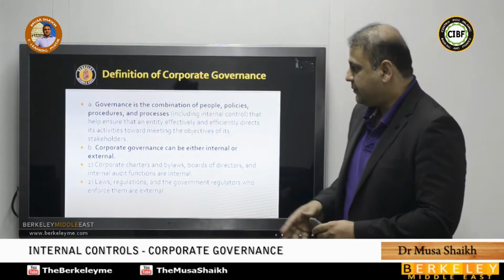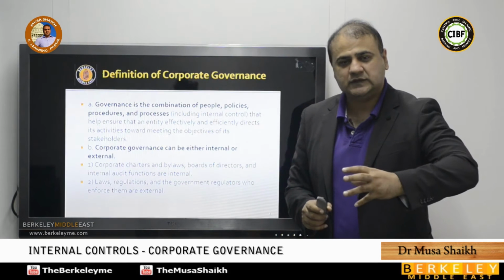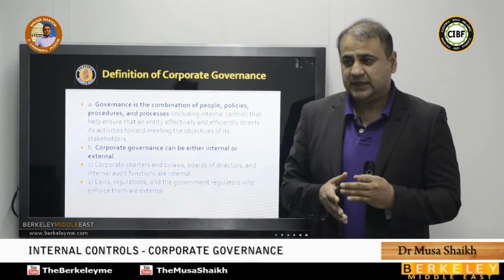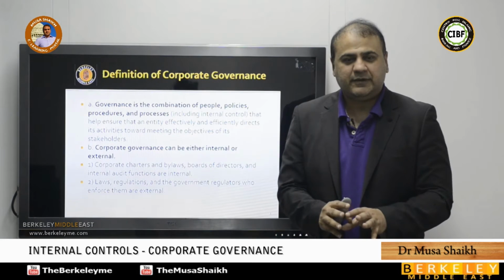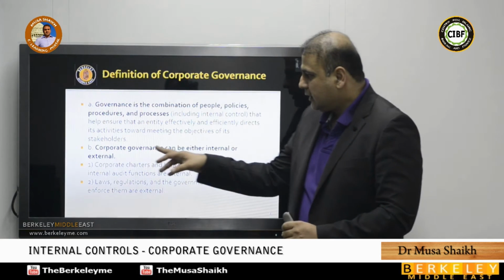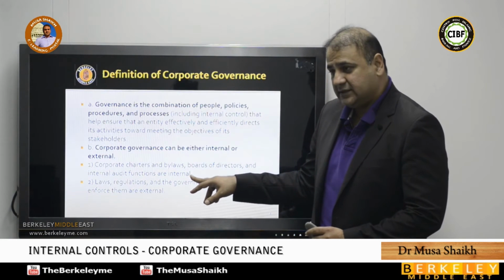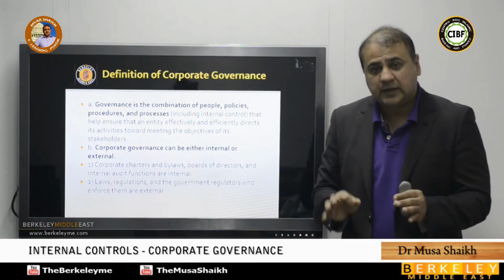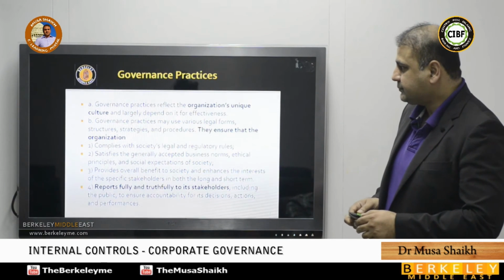Internal Controls & Corporate Governance Explained by Musa Shaikh | CMA Exam | Berkeley School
𝐋𝐞𝐚𝐫𝐧 𝐈𝐧𝐭𝐞𝐫𝐧𝐚𝐥 𝐂𝐨𝐧𝐭𝐫𝐨𝐥𝐬 𝐚𝐧𝐝 𝐂𝐨𝐫𝐩𝐨𝐫𝐚𝐭𝐞 𝐆𝐨𝐯𝐞𝐫𝐧𝐚𝐧𝐜𝐞 𝐰𝐢𝐭𝐡 𝐌𝐮𝐬𝐚 𝐒𝐡𝐚𝐢𝐤𝐡

In this lecture, 𝐌𝐮𝐬𝐚 𝐒𝐡𝐚𝐢𝐤𝐡 explains the essential principles of 𝐢𝐧𝐭𝐞𝐫𝐧𝐚𝐥 𝐜𝐨𝐧𝐭𝐫𝐨𝐥𝐬 𝐚𝐧𝐝 𝐜𝐨𝐫𝐩𝐨𝐫𝐚𝐭𝐞 𝐠𝐨𝐯𝐞𝐫𝐧𝐚𝐧𝐜𝐞, showing how these frameworks protect assets, ensure accurate financial reporting, and promote ethical business conduct. 𝐘𝐨𝐮’𝐥𝐥 𝐝𝐢𝐬𝐜𝐨𝐯𝐞𝐫 𝐭𝐡𝐞 𝐥𝐢𝐧𝐤 𝐛𝐞𝐭𝐰𝐞𝐞𝐧 𝐬𝐭𝐫𝐨𝐧𝐠 𝐢𝐧𝐭𝐞𝐫𝐧𝐚𝐥 𝐬𝐲𝐬𝐭𝐞𝐦𝐬 𝐚𝐧𝐝 𝐥𝐨𝐧𝐠 𝐭𝐞𝐫𝐦 𝐨𝐫𝐠𝐚𝐧𝐢𝐳𝐚𝐭𝐢𝐨𝐧𝐚𝐥 𝐬𝐮𝐜𝐜𝐞𝐬𝐬.

Core objectives and components of internal controls
Types of internal control activities and their importance
The role of corporate governance in modern organizations
Key governance structures and best practices
How effective controls reduce fraud risk and improve efficiency

Internal controls are the backbone of financial integrity, while corporate governance ensures leadership accountability and ethical behavior. For 𝐂𝐌𝐀 candidates and professionals, these are critical topics that blend accounting, management, and ethics into a single framework.

CMA and accounting students preparing for exams
Finance and audit professionals
Business leaders and board members
Anyone interested in improving organizational transparency and accountability

𝐀𝐛𝐨𝐮𝐭 𝐌𝐮𝐬𝐚 𝐒𝐡𝐚𝐢𝐤𝐡
Musa Shaikh is a respected trainer and educator in 𝐂𝐌𝐀 exam preparation, financial management, and governance practices. His lectures make complex topics understandable and directly applicable to real world scenarios.

𝐑𝐞𝐥𝐚𝐭𝐞𝐝 𝐋𝐞𝐚𝐫𝐧𝐢𝐧𝐠
Responsibility Accounting and Performance Measurement
Cost and Variance Measures
Budgeting Concepts, Methodologies & Preparation

𝐖𝐚𝐭𝐜𝐡 𝐭𝐡𝐢𝐬 𝐯𝐢𝐝𝐞𝐨 𝐭𝐨 𝐮𝐧𝐝𝐞𝐫𝐬𝐭𝐚𝐧𝐝 𝐡𝐨𝐰 𝐢𝐧𝐭𝐞𝐫𝐧𝐚𝐥 𝐜𝐨𝐧𝐭𝐫𝐨𝐥𝐬 𝐚𝐧𝐝 𝐜𝐨𝐫𝐩𝐨𝐫𝐚𝐭𝐞 𝐠𝐨𝐯𝐞𝐫𝐧𝐚𝐧𝐜𝐞 𝐰𝐨𝐫𝐤 𝐭𝐨𝐠𝐞𝐭𝐡𝐞𝐫 𝐭𝐨 𝐩𝐫𝐨𝐭𝐞𝐜𝐭 𝐚𝐧𝐝 𝐠𝐮𝐢𝐝𝐞 𝐬𝐮𝐜𝐜𝐞𝐬𝐬𝐟𝐮𝐥 𝐨𝐫𝐠𝐚𝐧𝐢𝐳𝐚𝐭𝐢𝐨𝐧𝐬.